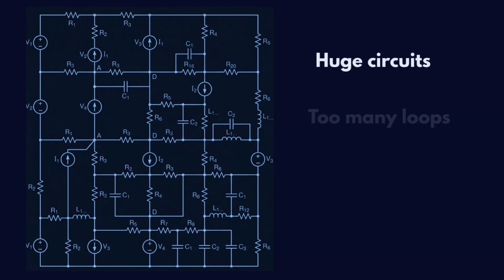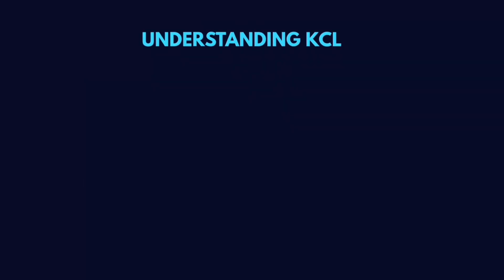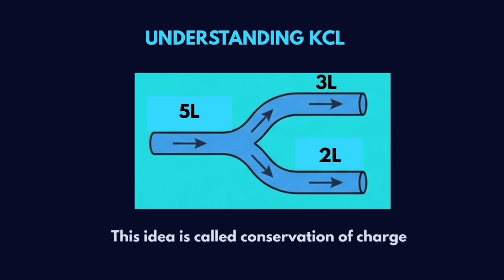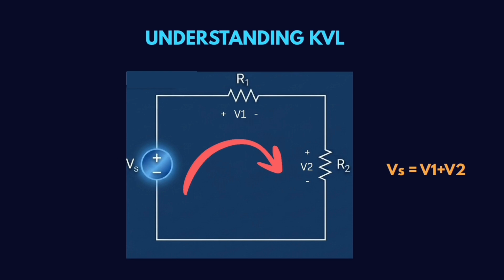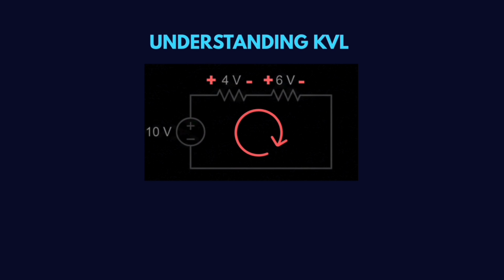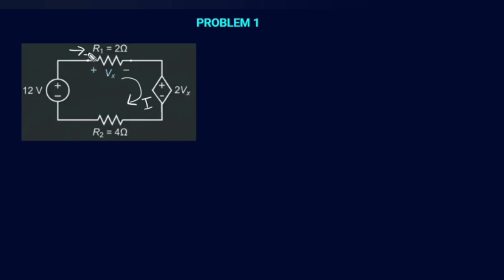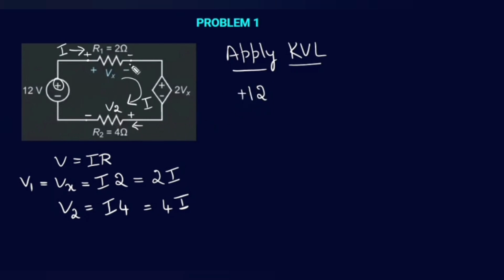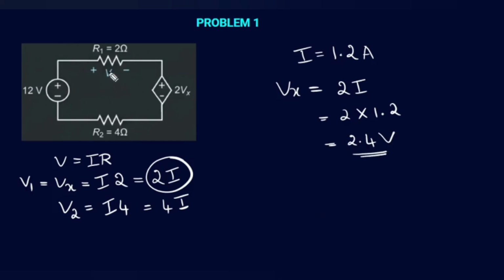Kirchhoff's Laws Explained | Network Theory for GATE EE | ECE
Master Kirchhoff's Current Law (KCL) and Kirchhoff's Voltage Law (KVL) from absolute basics in this complete Network Theory lecture for GATE EE & ECE aspirants.

If you've ever found Network Theory intimidating, this video is the perfect place to start. We build the concepts from scratch, explain the physics behind KCL and KVL, cover the correct sign conventions, discuss common mistakes, and solve a complete concept-building numerical example step by step.

📘 In this video, you'll learn:

Conservation of Charge & Conservation of Energy
Nodes, Branches, Loops & Meshes
Passive Sign Convention
Current Direction Assumptions
Voltage Rise & Voltage Drop Sign Convention
Common GATE Mistakes
Step-by-Step Concept-Building Numerical

This is Episode 1 of the Network Theory for GATE EE/ECE Mastery Series. The upcoming videos will build on these fundamentals and cover Nodal Analysis, Mesh Analysis, Supernodes, Supermeshes, Dependent Sources, Network Theorems, AC Circuit Analysis, and GATE Previous Year Questions.

🎯 Perfect for:

GATE EE
GATE ECE
Beginners learning Circuit Analysis and Network Theory